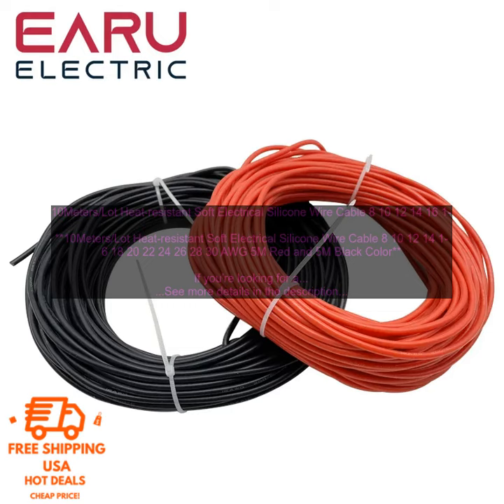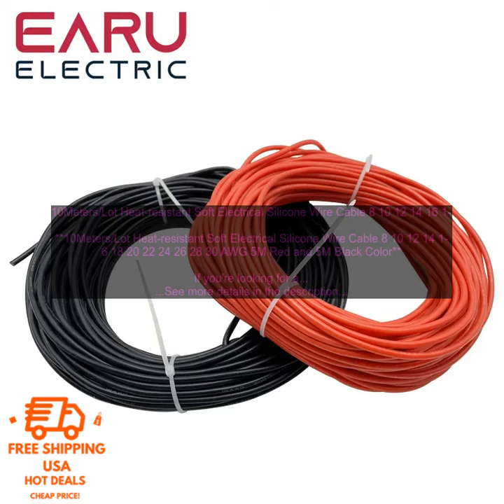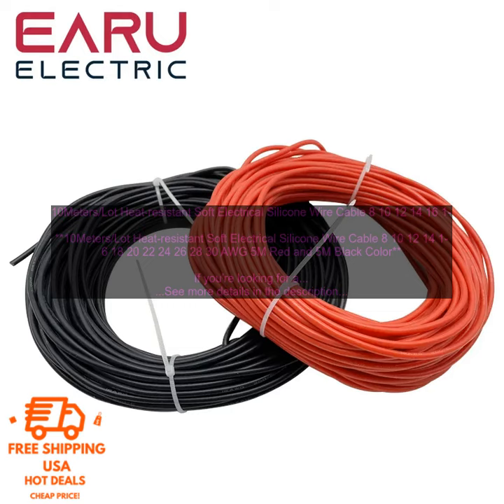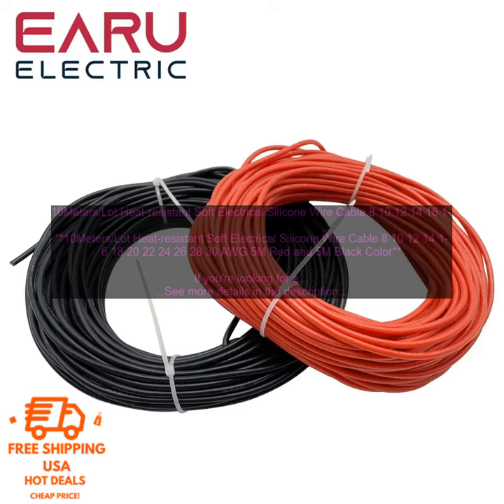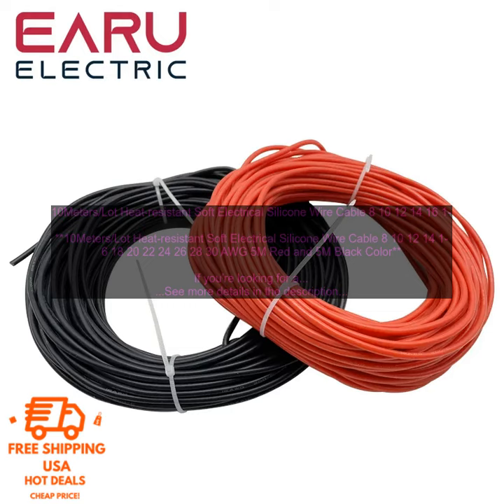1005002701853634 10Meters Lot Heat resistant Soft Electrical Silicone Wire Cable 8 10 1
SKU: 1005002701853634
10Meters/Lot Heat-resistant Soft Electrical Silicone Wire Cable 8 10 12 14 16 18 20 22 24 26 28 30 AWG 5M Red and 5M Black Color

If you're looking for a heat-resistant, soft electrical silicone wire cable, then this 10Meters/Lot Heat-resistant Soft Electrical Silicone Wire Cable 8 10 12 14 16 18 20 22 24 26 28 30 AWG 5M Red and 5M Black Color is a great option. It's made of high-quality silicone rubber, which is resistant to heat, oil, and chemicals. It's also flexible and easy to work with.

This cable is available in a variety of sizes, from 8 AWG to 30 AWG. It's perfect for use in a variety of applications, including automotive, marine, and industrial applications.

Here are some of the benefits of using this cable:

* Heat resistant: The silicone rubber insulation is resistant to heat up to 200 degrees Celsius, making it ideal for use in high-temperature applications.
* Oil and chemical resistant: The silicone rubber insulation is also resistant to oil and chemicals, making it ideal for use in harsh environments.
* Flexible and easy to work with: The silicone rubber insulation is flexible and easy to work with, making it easy to install in tight spaces.
* Available in a variety of sizes: This cable is available in a variety of sizes, from 8 AWG to 30 AWG, making it ideal for a variety of applications.

If you're looking for a heat-resistant, soft electrical silicone wire cable, then this 10Meters/Lot Heat-resistant Soft Electrical Silicone Wire Cable 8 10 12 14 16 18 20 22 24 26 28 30 AWG 5M Red and 5M Black Color is a great option. It's made of high-quality materials, is resistant to heat, oil, and chemicals, and is flexible and easy to work with.

 10meters
 cable
 heat-resistant
 lot
 silicone
 wire